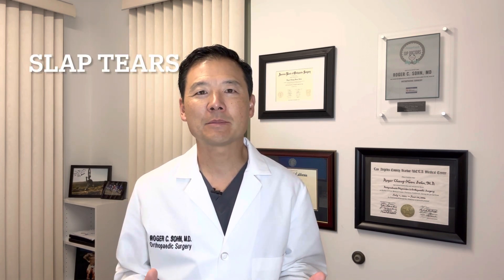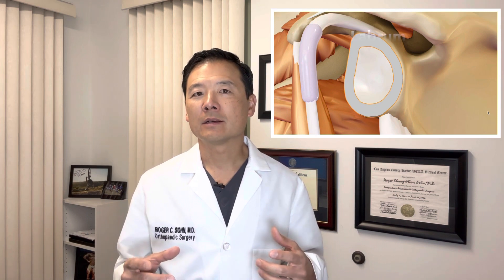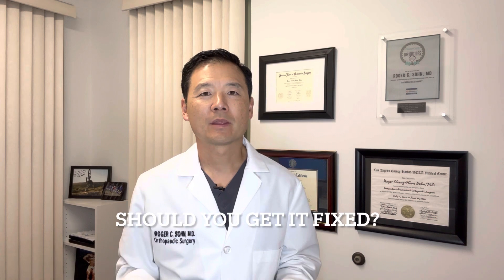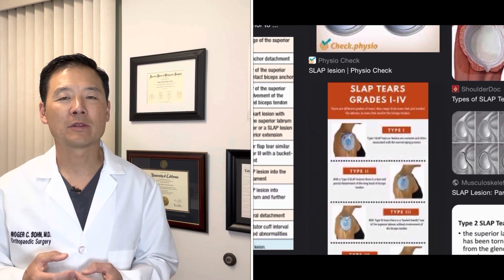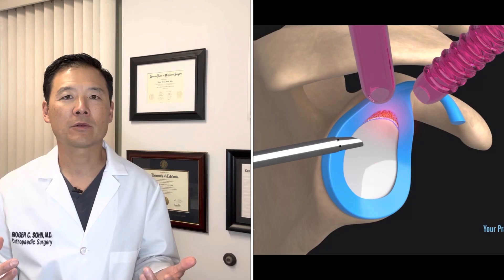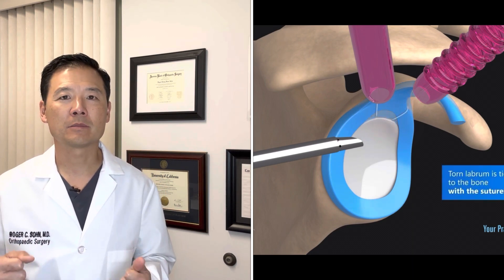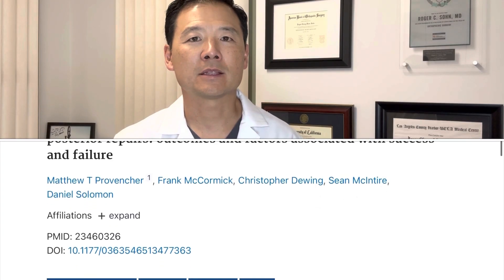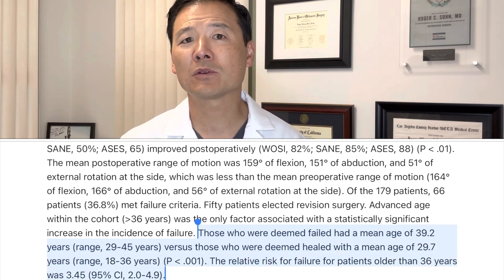What is a SLAP tear? Should you get it fixed? Surgeon explains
Welcome to the Shoulder and arm health channel. This is where we discuss the latest and best in shoulder and arm care. Dr. Roger Sohn is a board-certified orthopedic surgeon. In this video, he￼ explains SLAP tears and when they should be fixed.

Anatomy images are from z-anatomy and original art. Surgery animations are from your practice online. They host my website and have tons of educational content for medical websites.

To learn more about alternatives for those who are not good candidates for SLAP repair, please see my other video on bicep tendinitis.